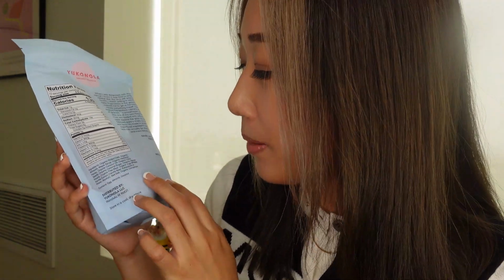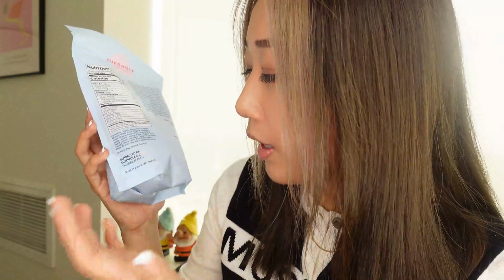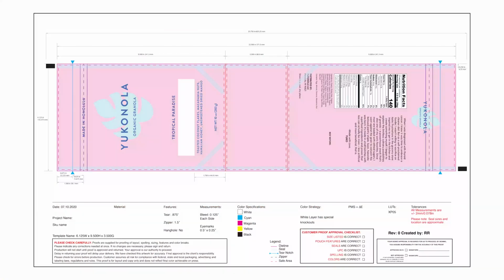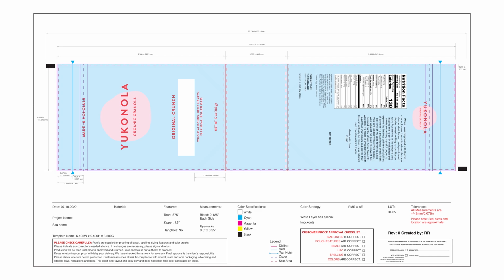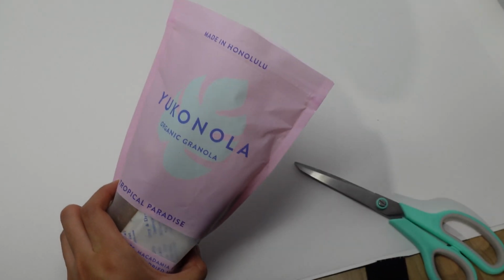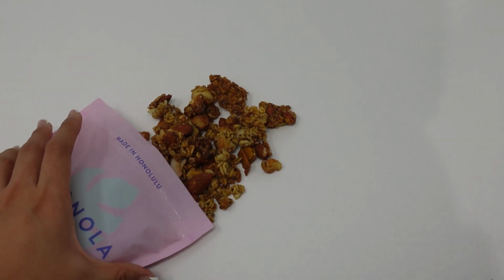HOW TO DESIGN A BRAND FROM SCRATCH | Dawn Lee Design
Today, I'm walking you through how I designed the branding and packaging for Yukonola, a modern health-conscious organic granola brand made in Honolulu, Hawaii.